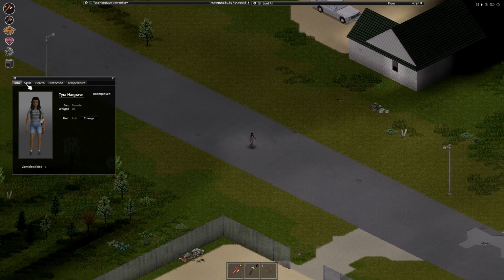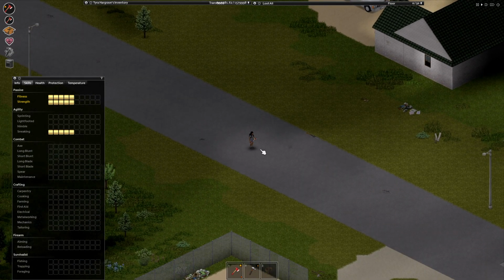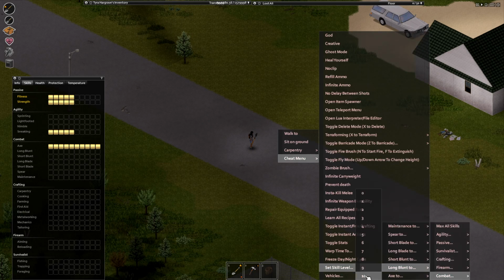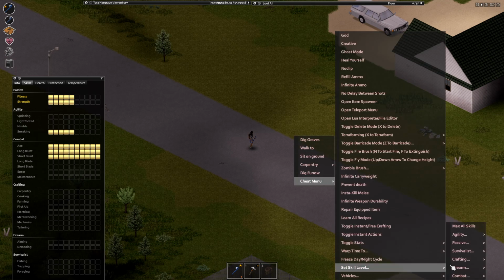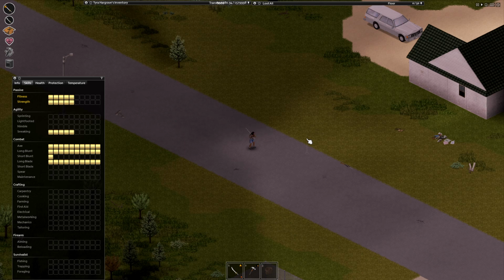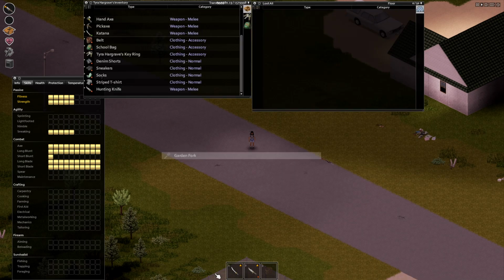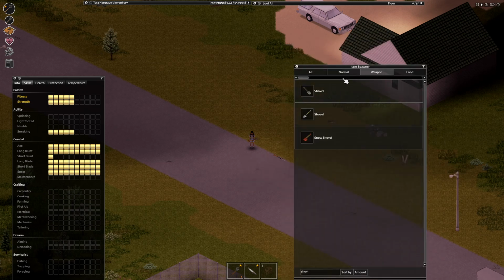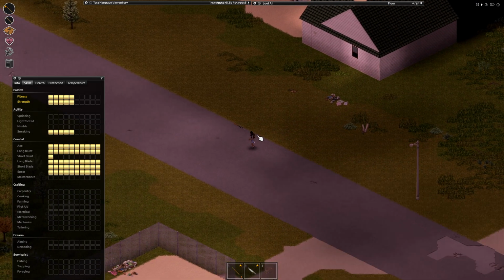Skill Tutorial: Melee Swing Speed | Project Zomboid || IWBUMS 41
Project Zomboid Tutorials